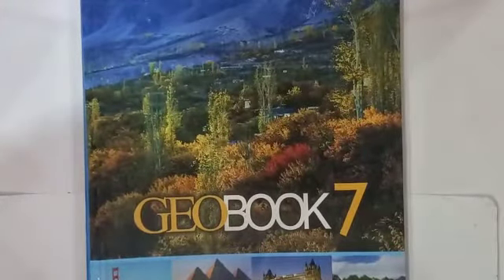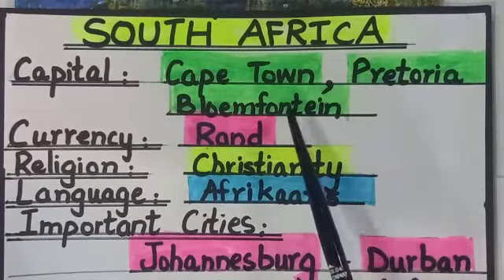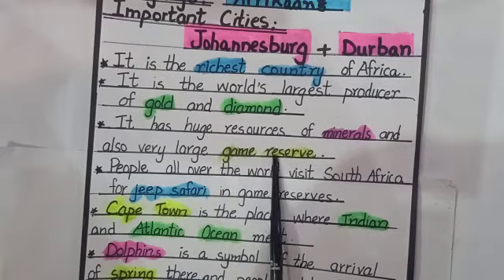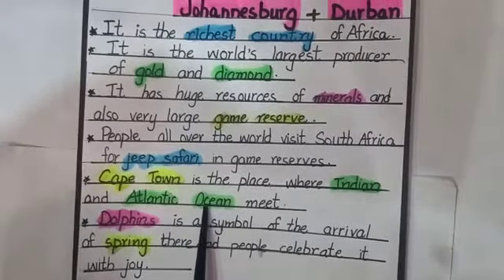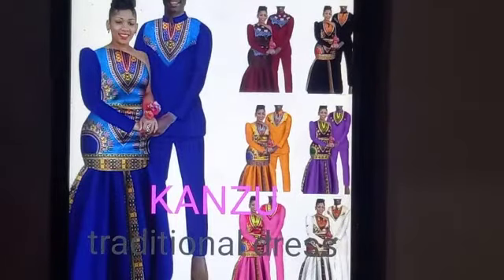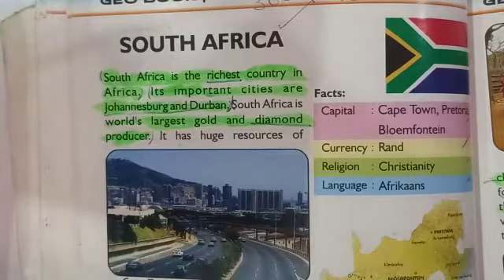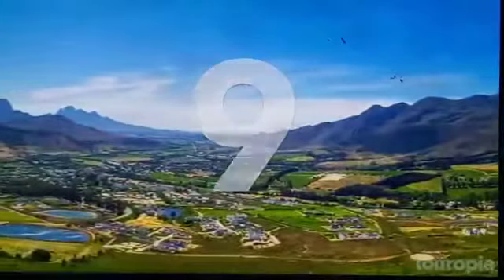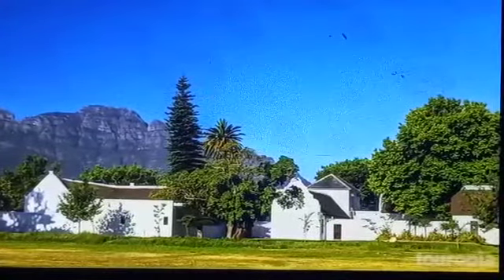Geo Class-VII Lecture#6